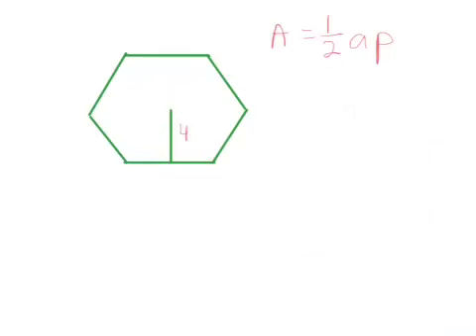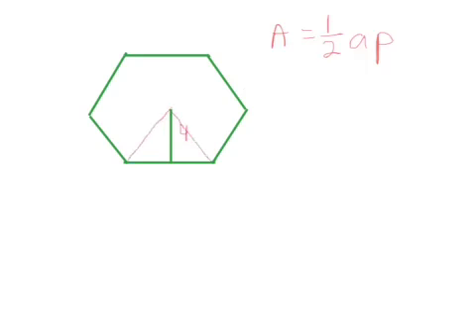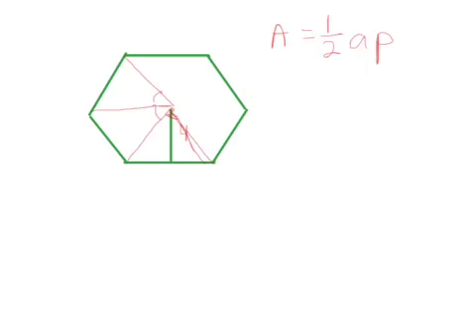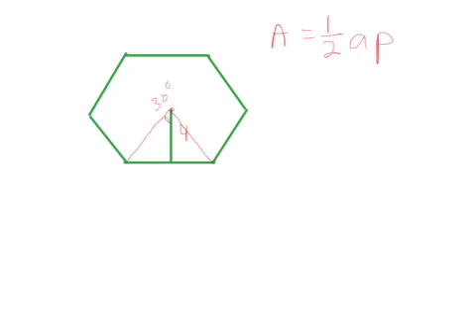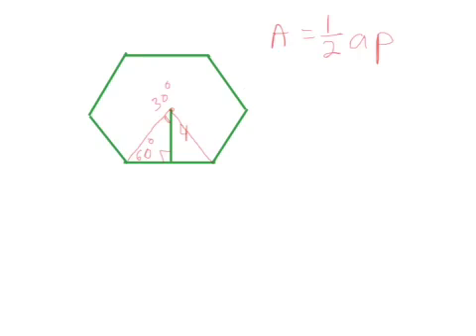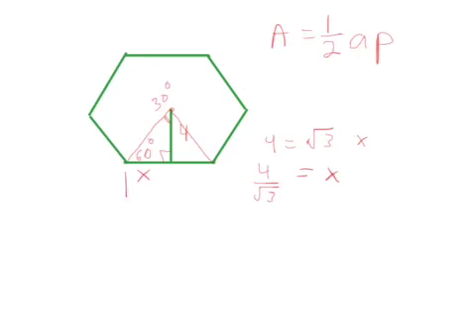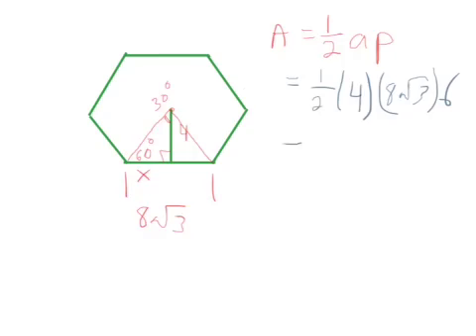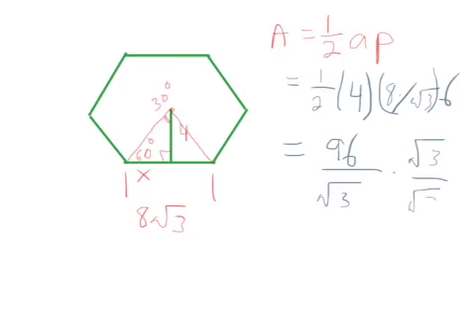5-2, 2003-2004, B Problem